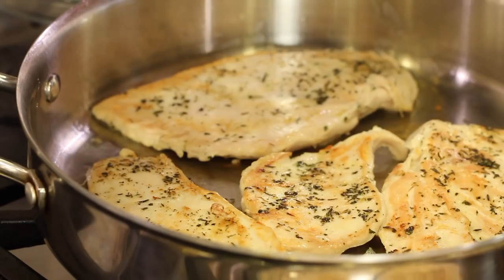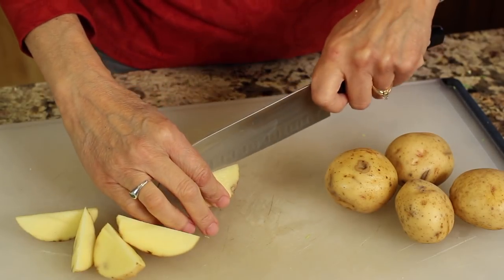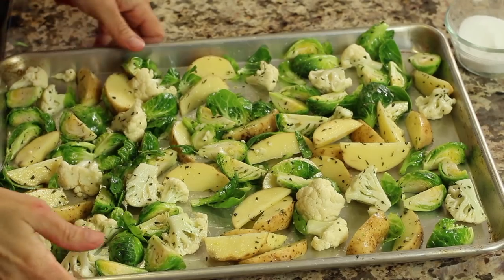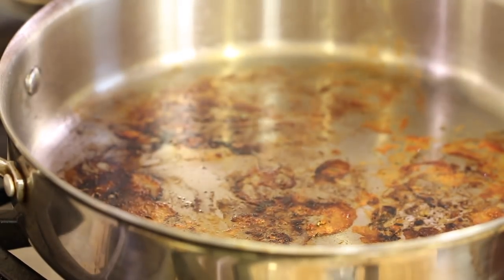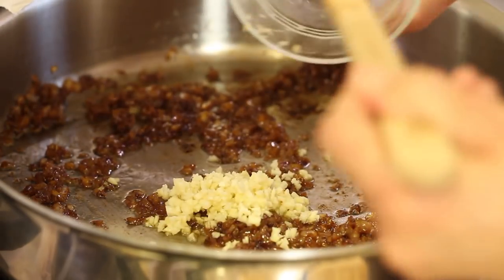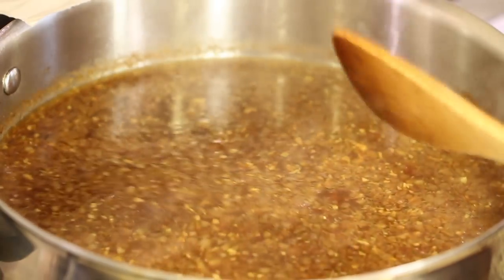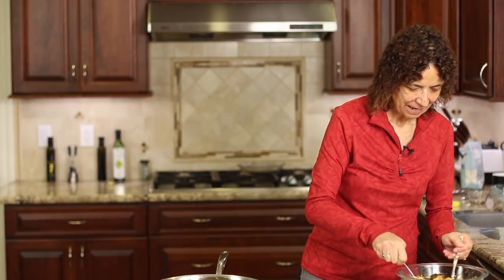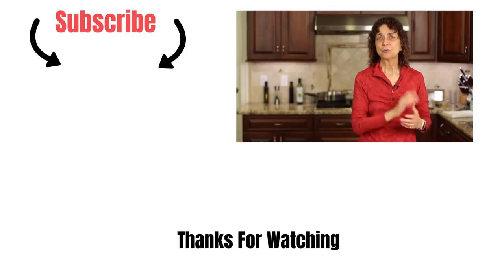Grilled Chicken With Seasonal Vegetables | A California Pizza Kitchen ReCreation Is Gluten Free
This is  California Pizza Kitchen's recreation for their roasted chicken with seasonal vegetables recipe. The caramelized roasted potatoes, cauliflower and brussels sprouts under the grilled chicken a delish. Can be made gluten free.

▶︎ Wooden Spoons

▶︎ Bob’s Red Mill 1 to 1 Flour Gluten Free Flour

Grilled Chicken With Seasonal Vegetables
Ingredients:
1 organic cauliflower, cut into florets
10 brussel sprouts, trimmed and cut into quarters
5 medium organic gold potatoes, sliced into quarters or ½ inch wedges
Olive oil
Garlic powder
Dried oregano leaves
Dried thyme
Salt
2 organic chicken breast, butterflied and pounded to ½ inch thick
1 Tbsp pasture raised butter
½ large yellow onion, finely diced
3 cloves garlic, minced
½ cup white wine, I used sauvignon blanc
¼ cup chicken broth
1 ½ Tbsp fresh lemon juice
1 Tbsp. soy or tamari sauce for gluten free
1 tsp. Good quality balsamic vinegar (quality = thicker consistency)
1 tsp flour or gluten free flour
1 Tbsp. honey
¼ cup fresh parsley, chopped

In a large bowl, combine the cauliflower florets, the quartered brussel sprouts, the quartered potatoes and drizzle olive oil over all.  Use your hands to rub the oil over the vegetables until fully coated. Season with salt, garlic powder, oregano, and thyme. Toss again and repeat the seasonings.

Pour them out in a single layer on a pre oiled baking pan, making sure each piece touches the bottom of the pan. Bake for 20 to 25 minutes at 425 Degrees F. or until golden brown. Remove from the oven and pour into a bowl and keep warm.

While they are cooking, butterfly the chicken breasts and pound to ½ inch thick. Season both sides of the breasts with salt, garlic powder, oregano and time, patting the spices in so they stick.

Preheat a large stainless steel pan over medium high heat until a sprinkle of water quickly evaporates when splashed into the pan. Add 1 tsp. of olive oil and swirl it around the pan. Once you see striations (lines) in the oil you know it’s hot. Add the breast to the pan but don’t move the pieces of chicken around. Cook for about 4 minutes or until you notice the chicken change in color on the edges and up the sides.   Turn the chicken over and cook the second side about 3 to 4 minutes. The internal temperature should read 165 degrees F. Once done, remove the chicken to another dish and keep warm.

In the bottom of the pan you will notice some fond. These are drippings and stuck goodness that makes for a wonderful tasting gravy. Lower the temperature to low and add 1 Tbsp of olive oil to the pan as well as the butter. Once the butter melts, add the onion and stir to pick up some of that fond off the bottom of the pan. A wooden spoon works great for this.

Saute the onion for about 10 minutes. Then add the garlic and saute for an additional 1 ½ minutes stirring frequently. Don’t let that garlic burn.

Then add the wine to the pan to help completely deglaze the pan by scraping the bottom with a wooden spoon. Bring to a simmer.

Add the chicken broth, lemon juice, soy or tamari sauce, and balsamic vinegar. Taste for salt and add some if needed. Probably will need a pinch. Bring the sauce to a boil and then lower the temperature to a simmer for about 7 or 8 minutes.

Add the flour, a little at a time while stirring the sauce. If you want you can create a little slurry by adding the flour to a little bit of chicken broth in a separate bowl while stirring, you can.   Since I was just adding a teaspoon of flour I decided to skip that part and put the flour directly in without any lump issues. Simmer for 2 minutes.

Turn off the heat and add the honey and parsley and stir until combined. Add a few good scoopfuls of the sauce to the vegetables in the bowl and toss to combine.

Reheat the remaining sauce on the stove to a simmer and add the chicken back to the pan to reheat.

Serve this dish by placing the vegetables on a plate and top with a chicken breast. Add a spoonful more of sauce overall.  Enjoy!

Rockin Robin
P.S. Please help me spread the word about my channel.